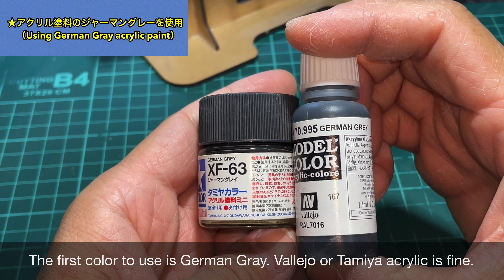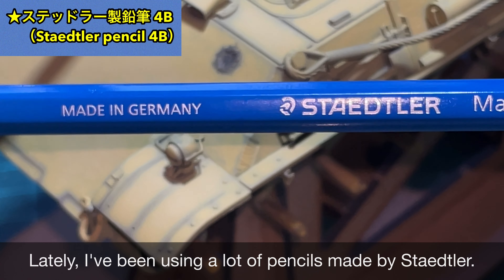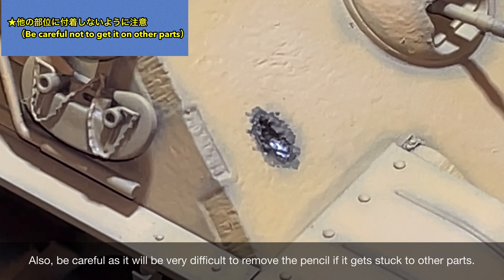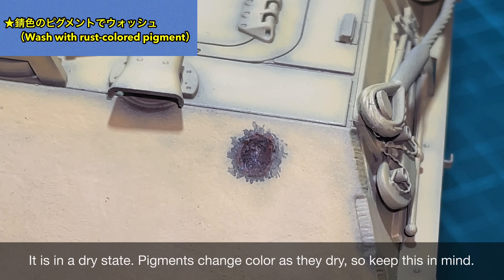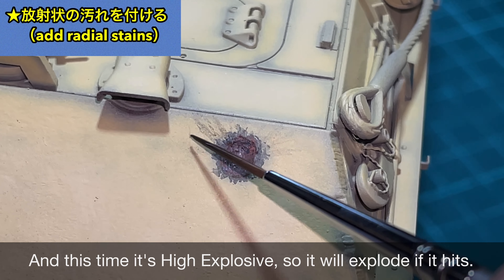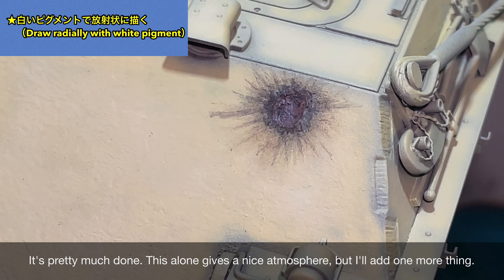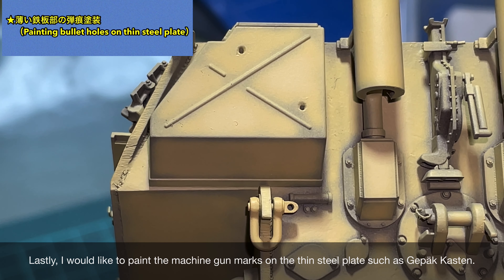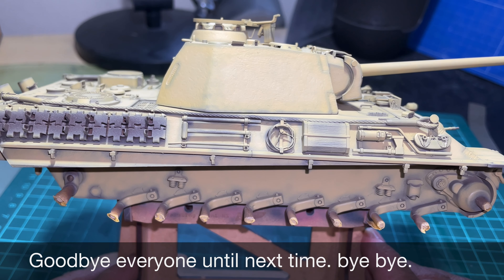【プラモデル 1/35tank】戦車模型初心者必見 被弾跡の再現方法（塗装編） （How to reproduce bullet marks ・painting version）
戦車模型初心者におくる被弾跡再現方法の紹介です。
工作編に続いて塗装編となります。

「プラモ今日知ろう❗️」では日々の製作をTwitterでもアップしていますよ〜❗️